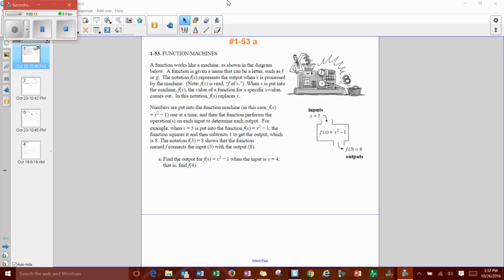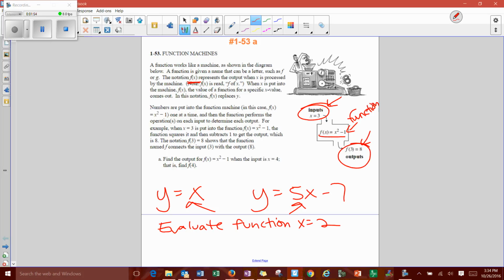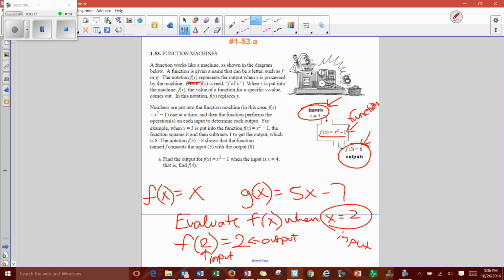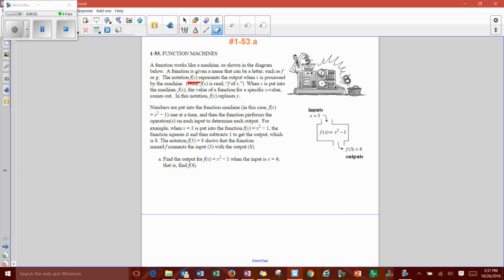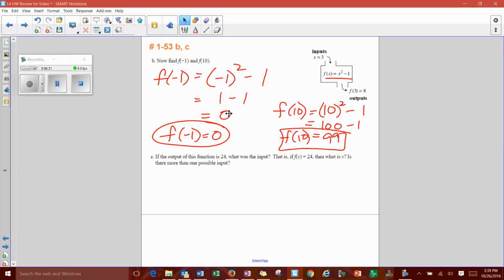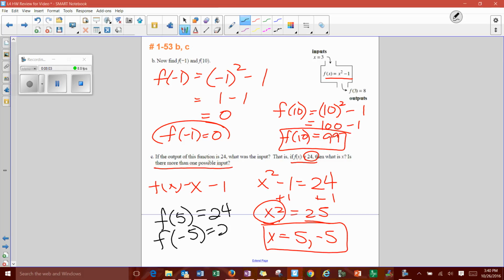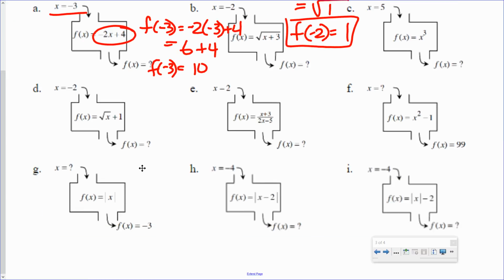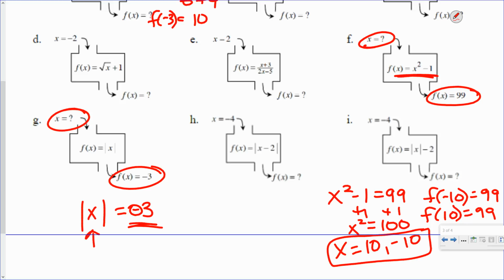Functions Homework Help